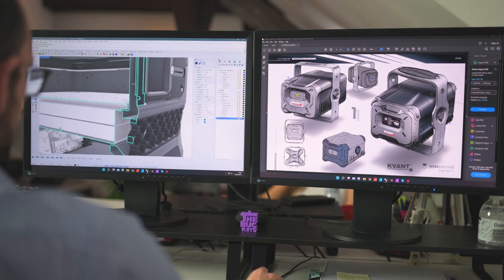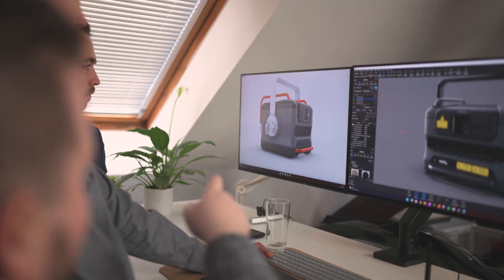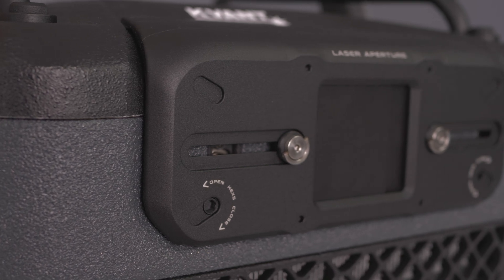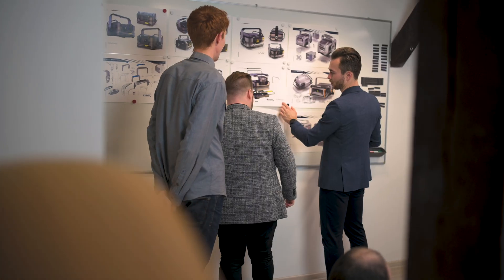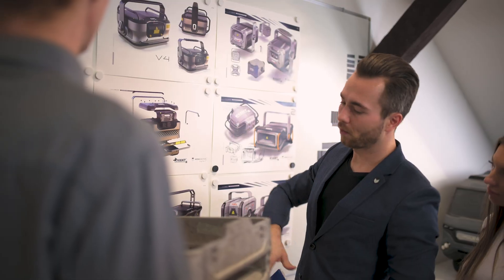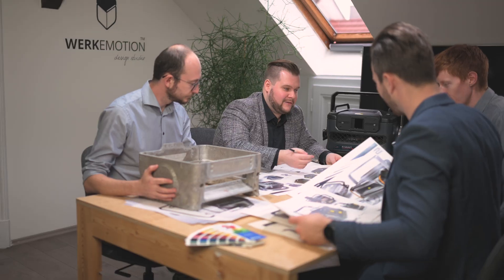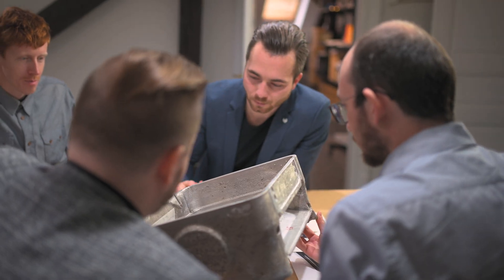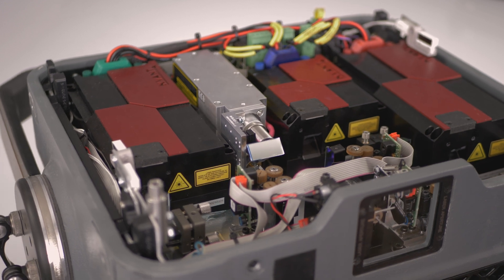Spectrum 2022 - The creation of the extraordinary design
Meet the new Kvant SPECTRUM - state of the art full-colour high-power laser display projectors.

KVANT Lasers